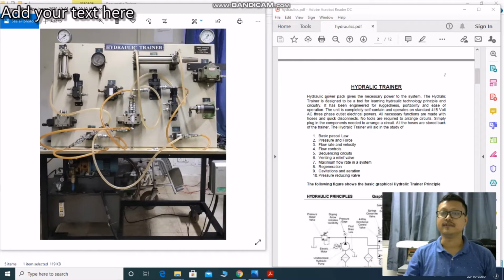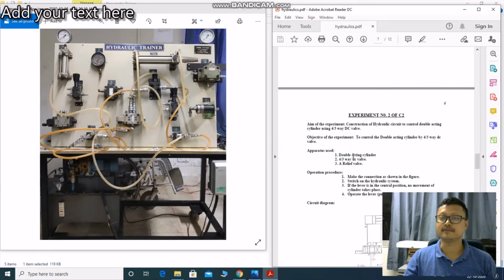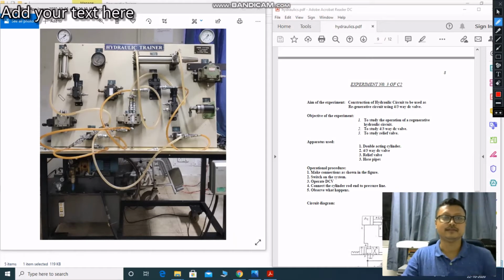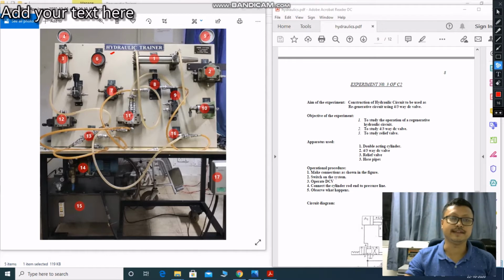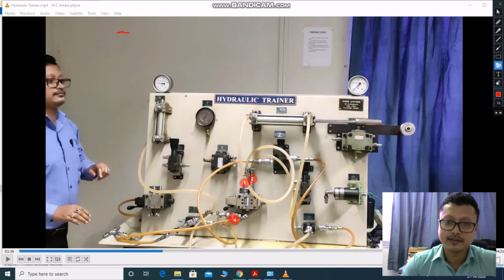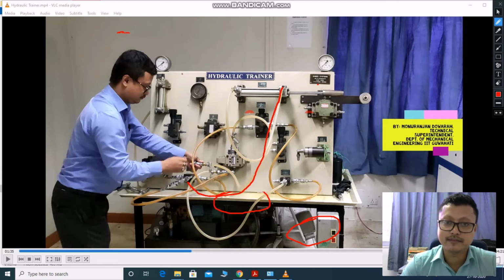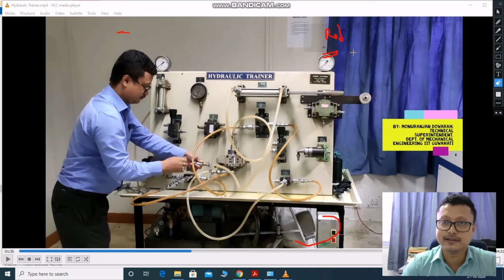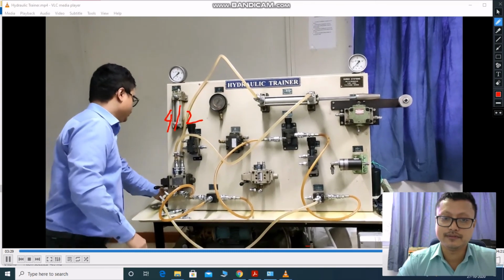ME-326/ME-412 Hydraulic Trainer Experiment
Mechatronics and Robotics in current trends.